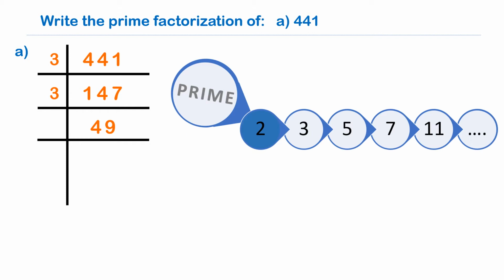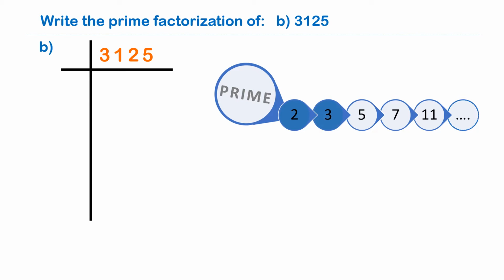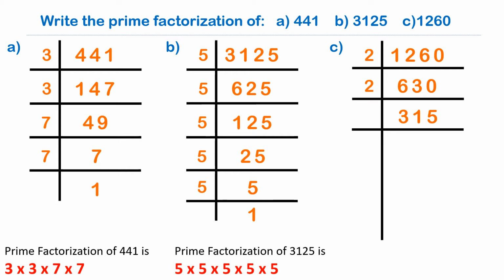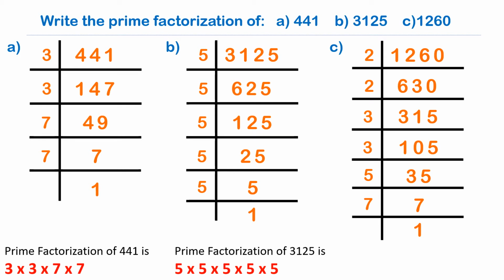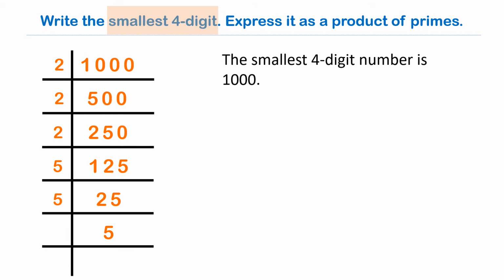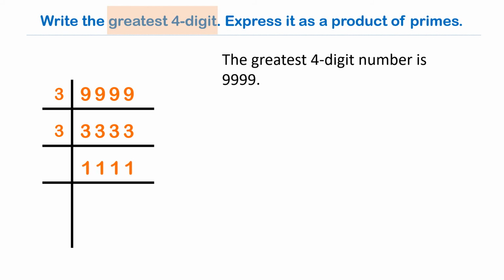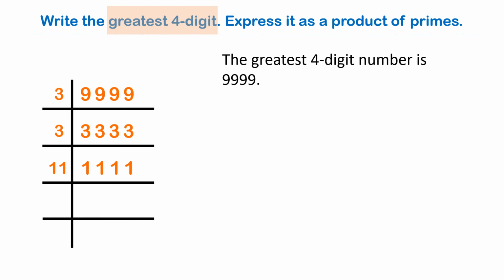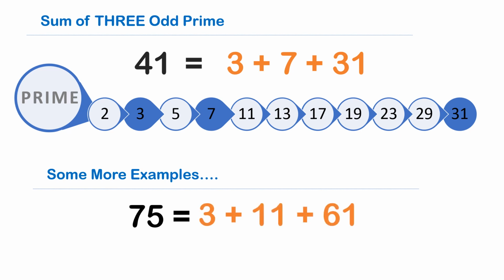Prime Factorization and Sum of Odd Prime by Mrs. Kavita Modi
Chapter: 2, Factors And Multiples
Teacher: Mrs. Kavita Modi
Subject: Mathematics
Class: V-VI